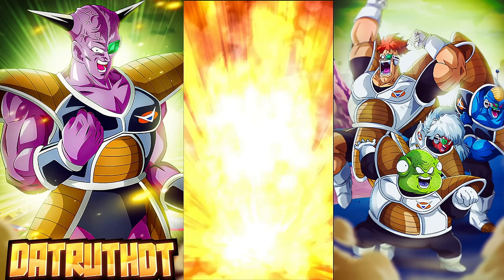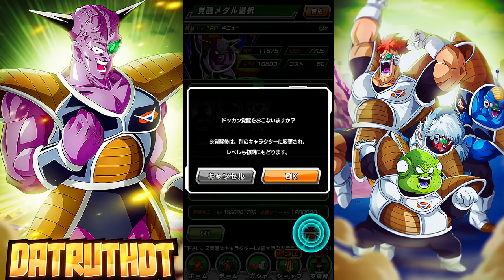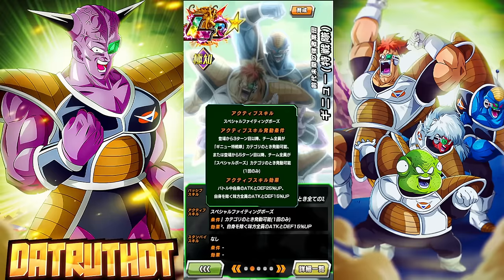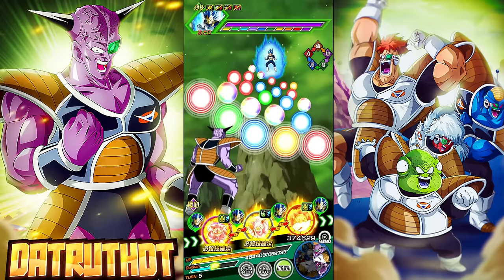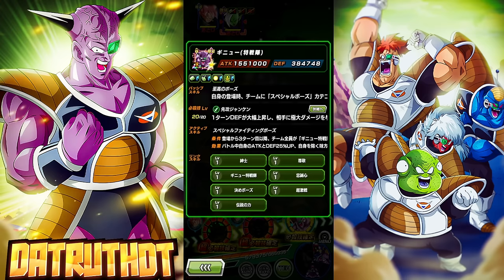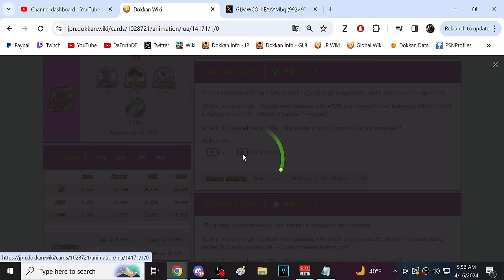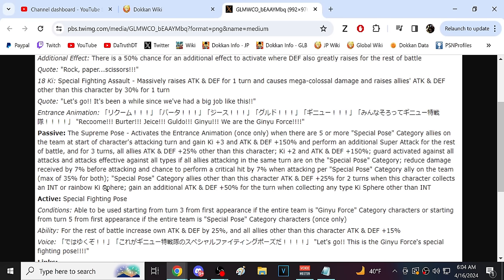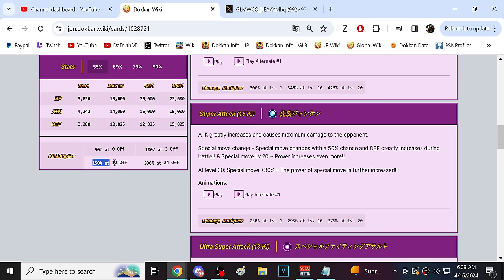HOW GOOD IS LR INT GINYU FORCE WITHOUT DUPES? 55%! (DBZ: Dokkan Battle)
Video Title: HOW GOOD IS LR INT GINYU FORCE WITHOUT DUPES? 55%! (DBZ: Dokkan Battle)